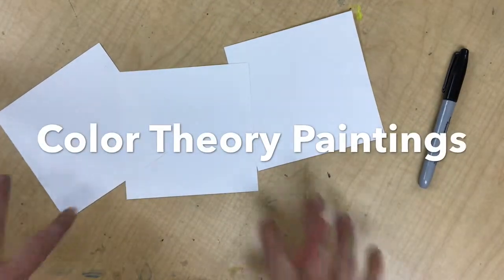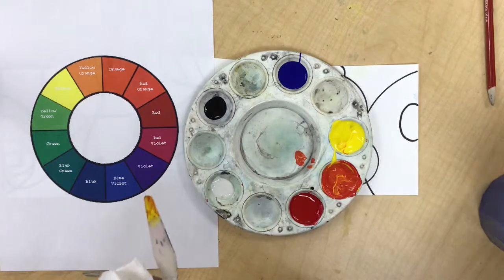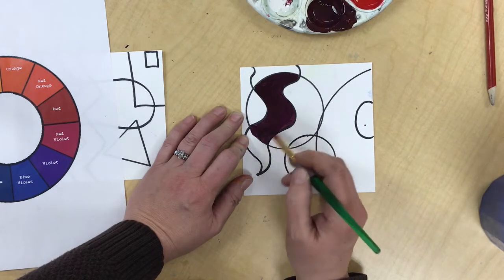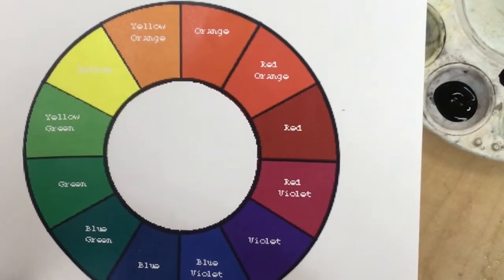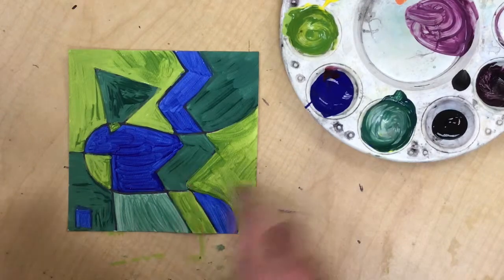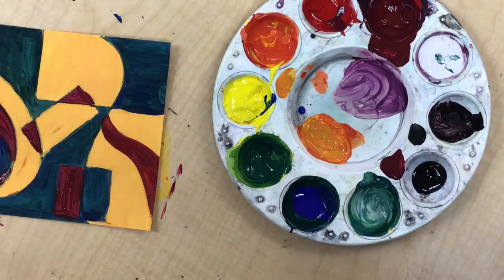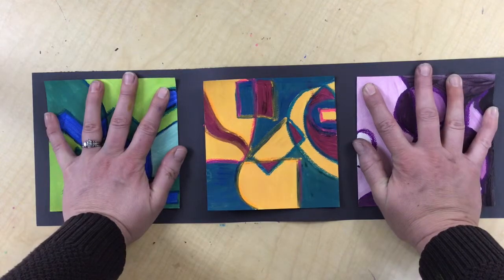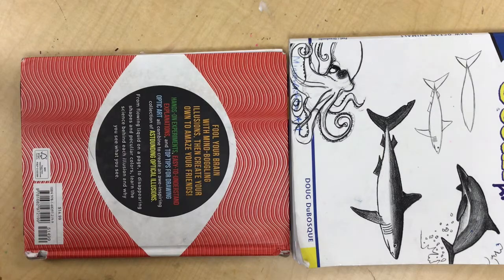Color Theory Painting for Kids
Analogous colors, triad colors, and monochromatic colors in non-objective art.